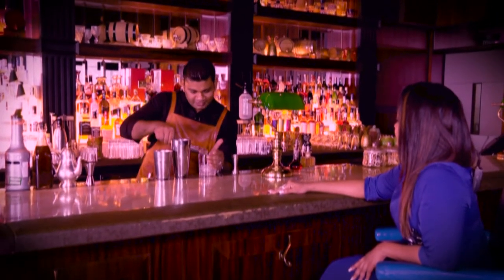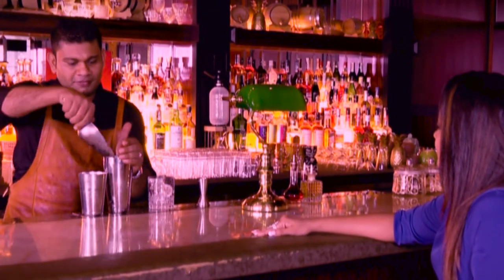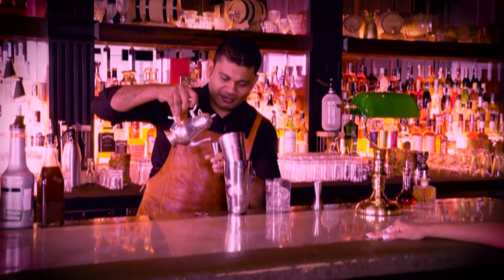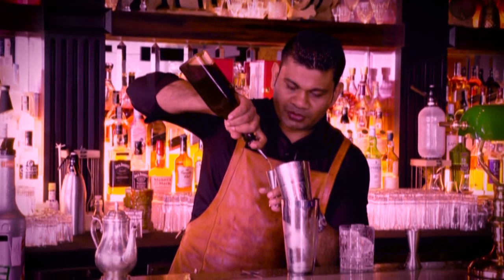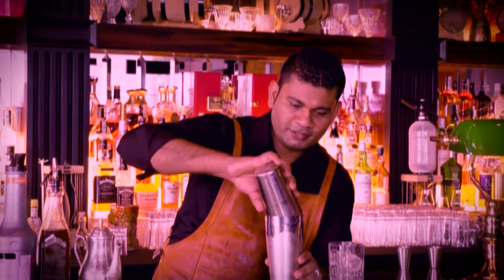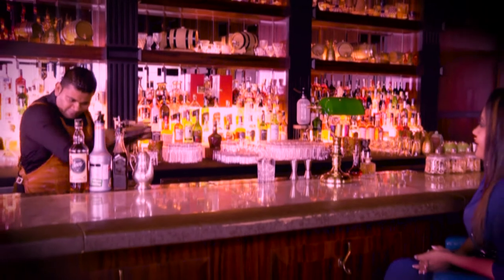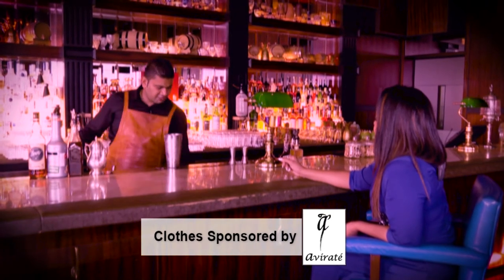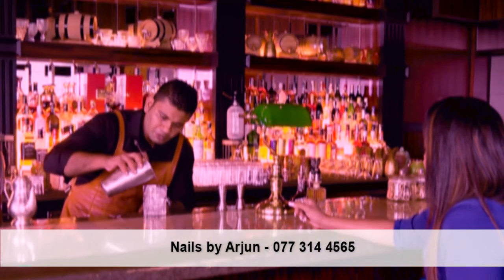Shanghai Biluo Tea Cocktail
"TEAholic with Sarah"

We like our Tea with milk and sugar, but there are plenty of ways you can level up your tea.

Given how warm the weather is right now, you might like to try one of these delicious and refreshing tea cocktails.

Shangri-La Hotel Colombo
Capital Bar and Grill

Avirate Fashionwear

Nails by Arjun - 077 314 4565